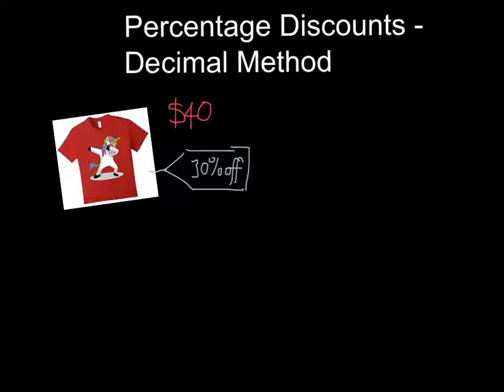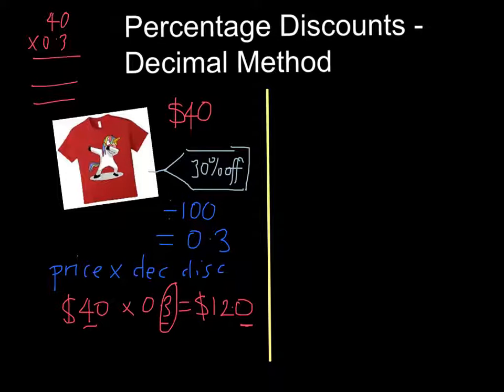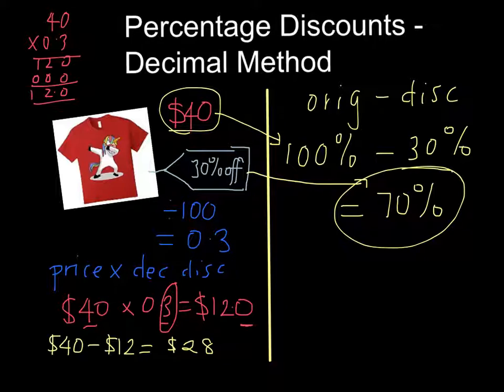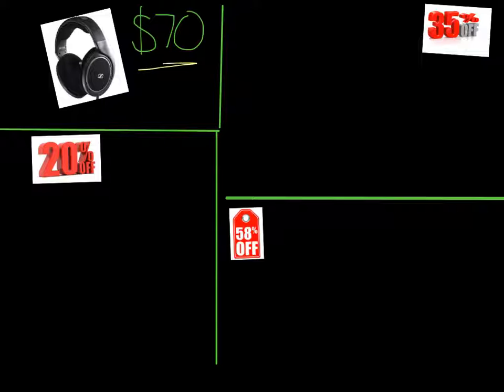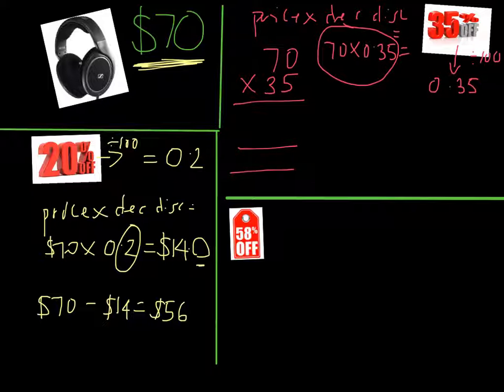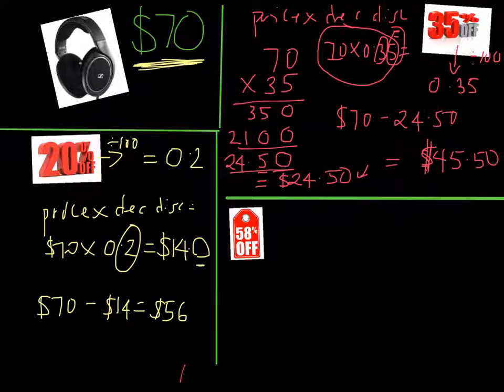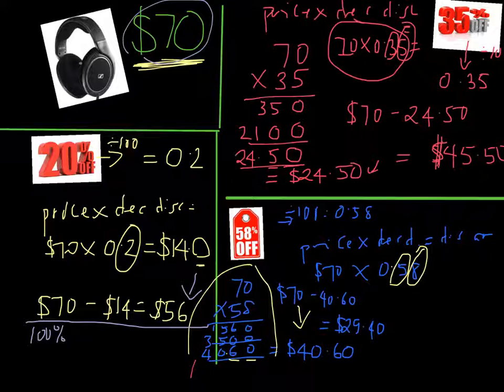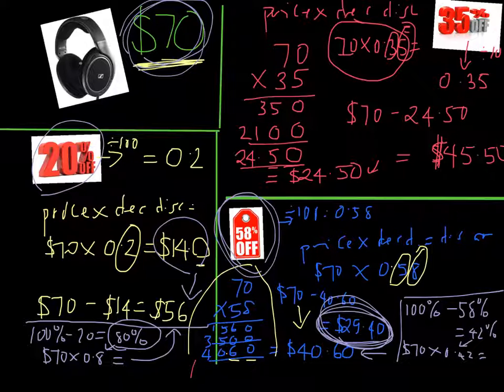Percentage Discounts - "Decimal" Method